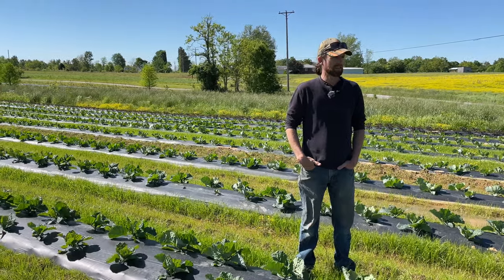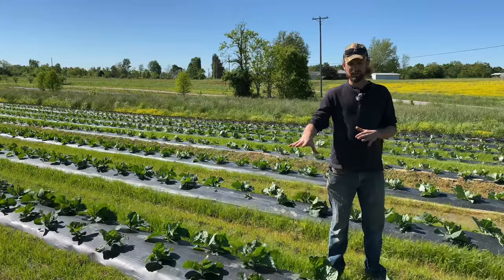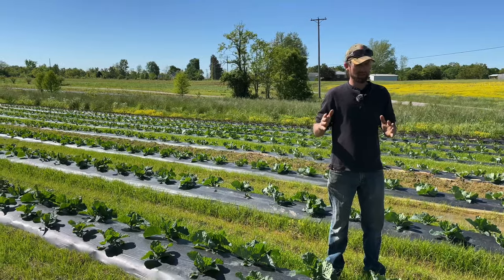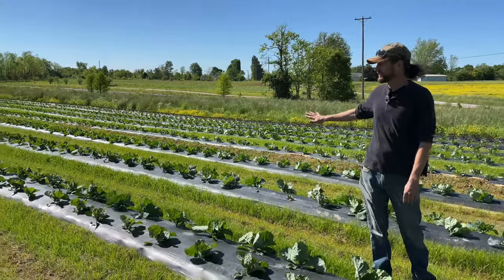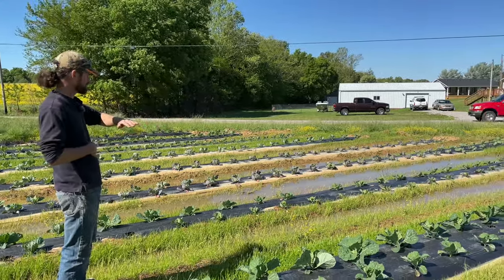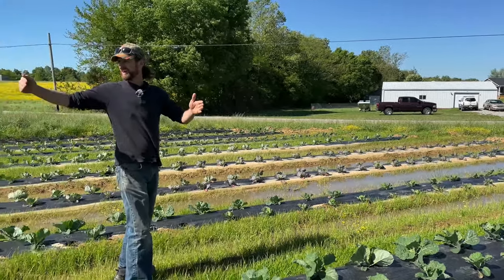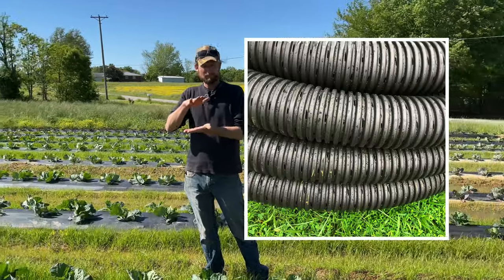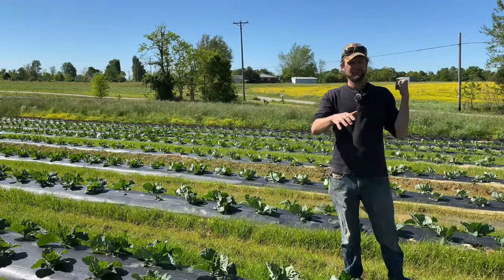Fragipan Water Issues in Fields - Ryegrass and Tiling / Subsurface Drainage at Barr Farms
This video was part of a virtual Farmer Field Day offered by OAK at Barr Farms, a Certified Organic farm in Rhodelia, Kentucky, on September 30, 2021.